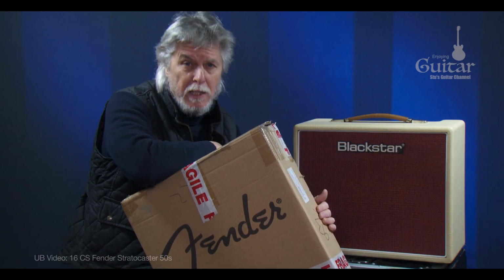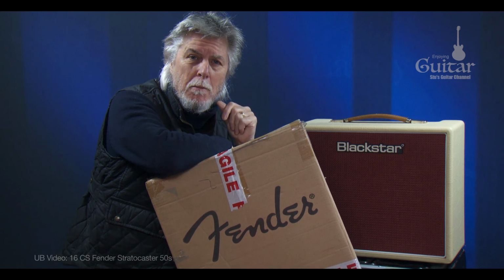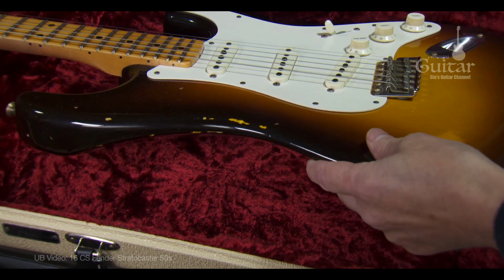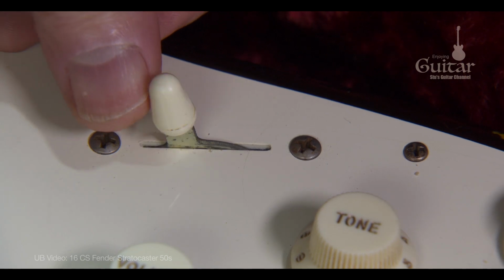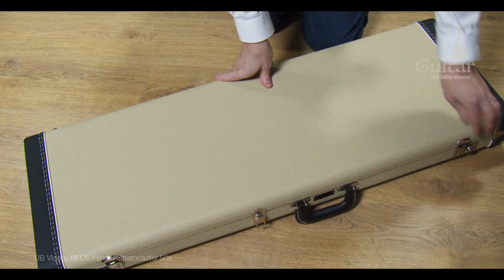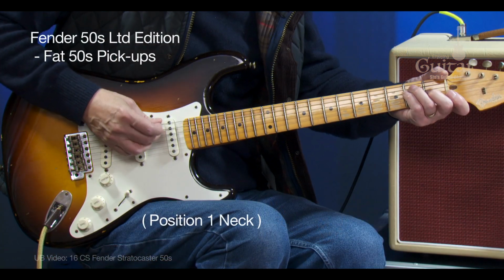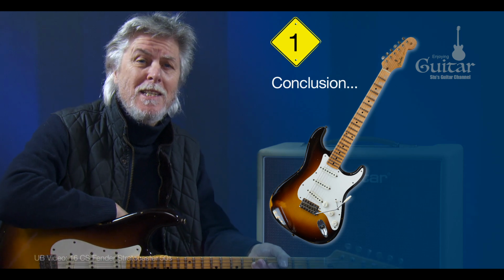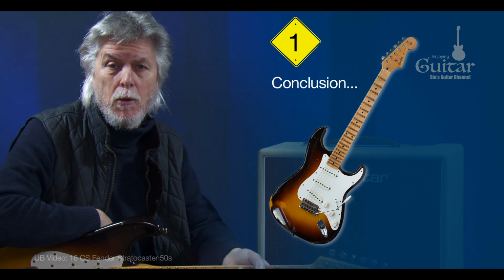UB:16 Fender Custom Shop Stratocaster 1950s era + Fat 50s Single Coils - Perhaps Not for Everyone?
Fender Custom Shop Stratocaster 1950s era Ltd. Edition with Fat 50s Single Coils. An Iconic Guitar Incorporating Some of the Best parts of the 50s era in this 2022 Build.

In the previous video I spoke about my PRS McCarty S2 594 Double-Cut, a great guitar to play and very good for my studio recording projects, however…. I just don’t have a bond with it. In this video, I’m talking about and illustrating a guitar that’s not as easy to play, but its one that I just can’t put down! The Custom Shop Fender Stratocaster Limited Edition 50s model from the Fender Custom Shop 2022 series, is a mix of various parts modelled from, throughout the 1950s period, taking the best attributes from those years and blending them into what you see and hear in this video. Finished with a moderate relic look, this Stratocaster comes in the early 2 Tone wide-fade chocolate sunburst.

While the majority of the guitar is of a vintage styling, it does sport the 5 blade selector switch, which did not appear until later in the 1970s but is a welcome upgrade in my opinion. Again, while the single ply scratch plate is fitted, it comes with 3 more screw fixings to alleviate possible buckling and fracturing of the plate; yet another late feature which once again I welcome. Hand-Wound Fat 50s pick-ups complete this particular model and for those interested I have done a comparison video with Stratocaster Fat 50s, Fat 60s, Texas Specials and Mod V1 pick-ups.

While this is not an exhaustive review and test, it will give anyone interested in this type of guitar offering from the Fender Custom Shop an idea of what it’s all about... Enjoy!

 - Q&As Answering topical questions…
 - Stu's Guitar Recording Journey
 - Unboxing Music Equipment Videos
 - Stu's Guitar Journey! (12 part Video Series)
 - Guitar Backing Tracks - Blues, Ballads and Cinematic
 - Stu's Guitar Channel short Trailer

In UB 17 Video (Unboxing Video 17) I change direction and take a look at a guitar that I would need to help me with my music recording projects at being the Yamaha TRBX604 Bass Guitar

Backing tracks for Guitar. Free to download but copyright protected.*